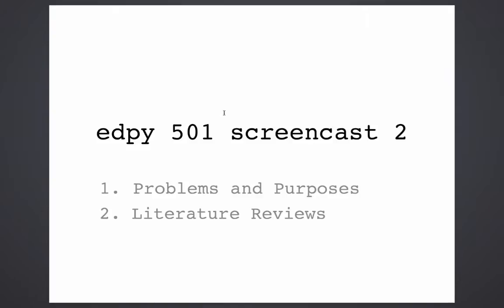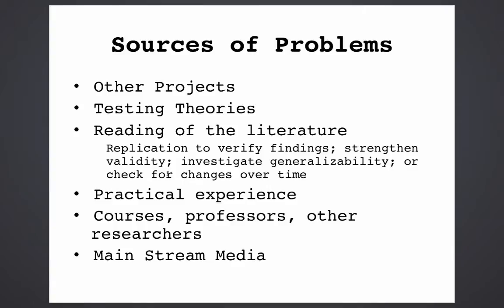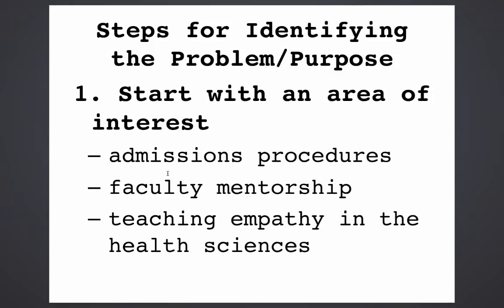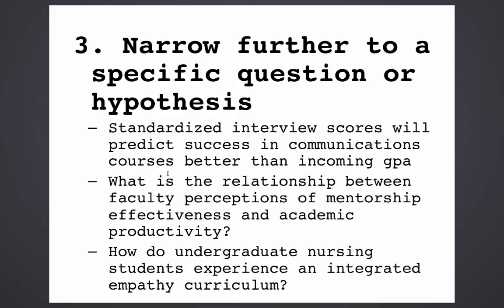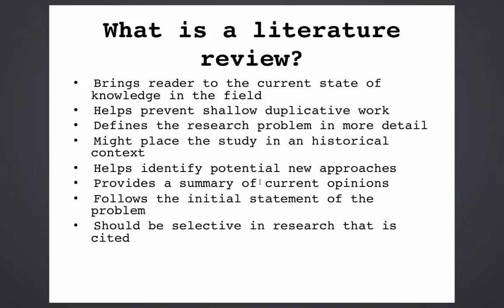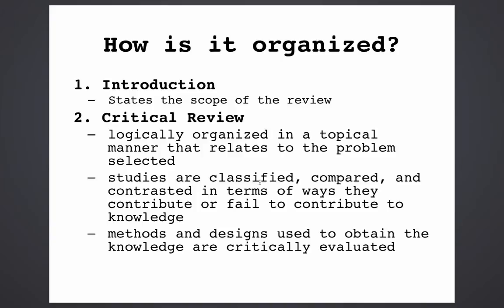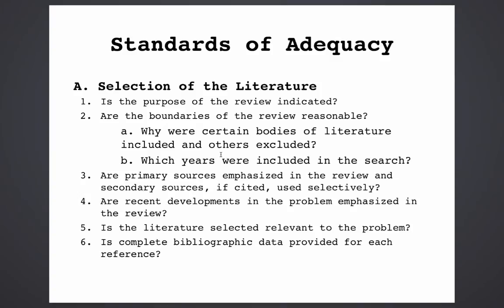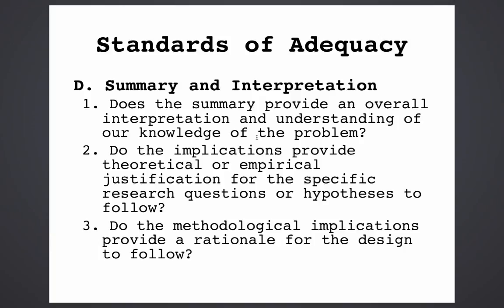Problems and Purposes and Literature Reviews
This screen 23 minute screencast covers problems and purposes and literature reviews.